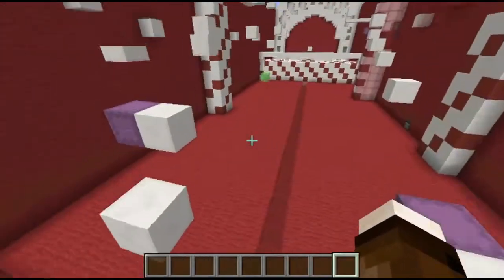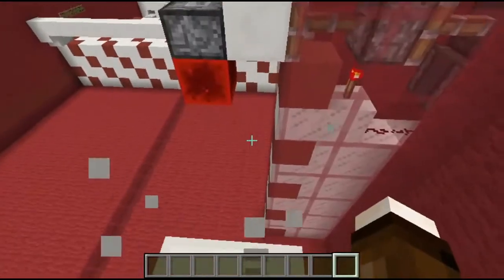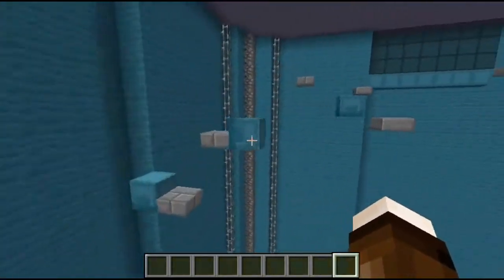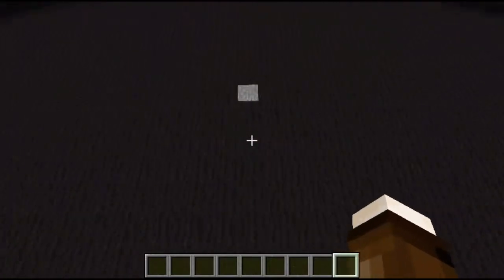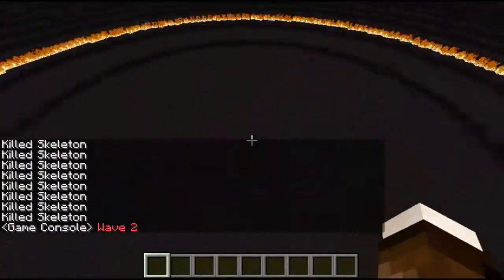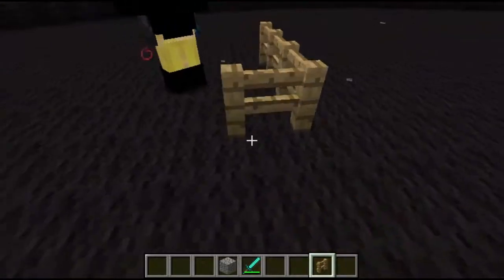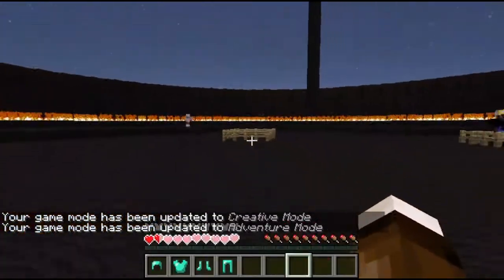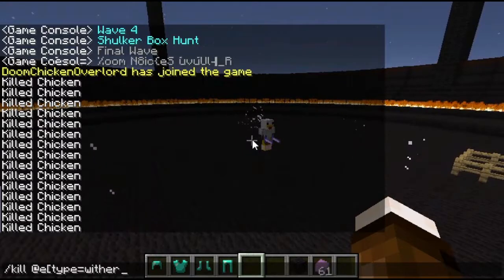Level 1 & Other Random Bouns Stuff On This Map! | Shulker Parkour Extras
Since We Never Atulay Beat Level 1, I'm Going To Show Everyone How, And Also Other Random Things On This Map, And Possably Tell You What We Did On Some Uncut Scenes From Our Videos.

My Very First Animation On This Map!